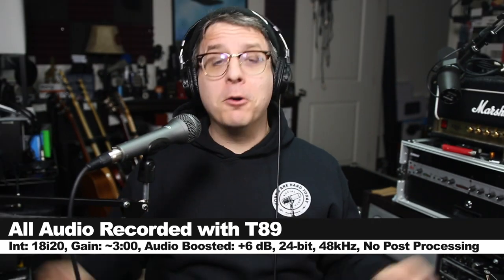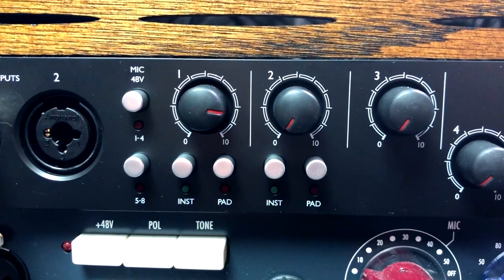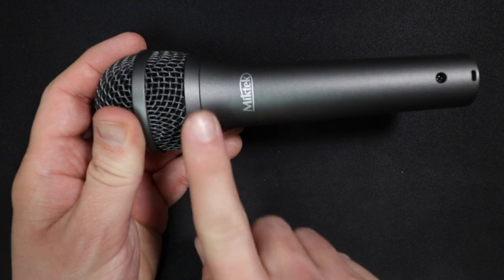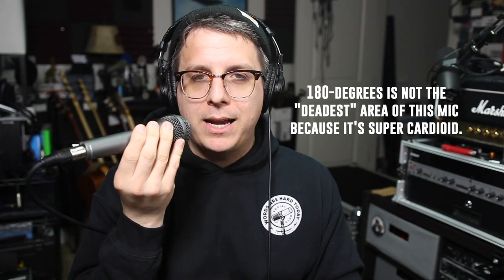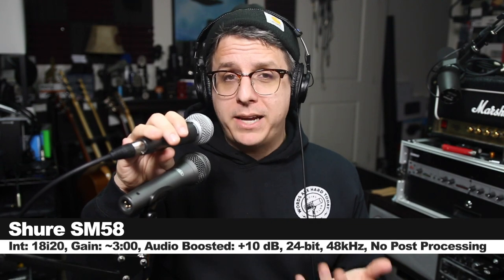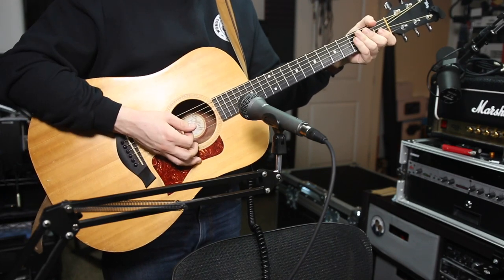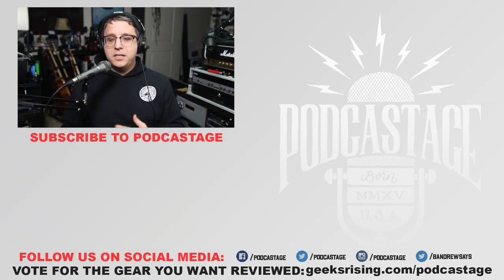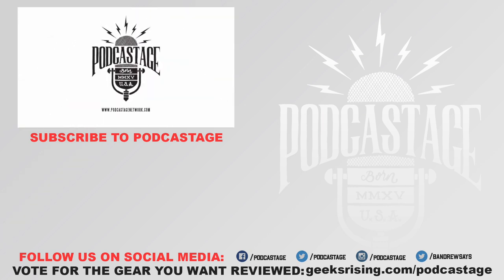Miktek T89 Super Cardioid Dynamic Mic Review / Test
Today I review the Miktek T89, a supercardioid handheld dynamic microphone. This mic has a very clear and detailed tone that will help cut through the mix. It has a warm low-end, but can be a bit overwhelming in some instances. It does a great job at background noise rejection, but suffers when rejecting handling noise or plosives. All around at $100 it’s a GREAT contender for a handheld dynamic.

00:00 - Intro / Price
00:30 - Disclaimer & Setup
00:56 - What’s in the Box
01:17 - Build Quality
01:40 - Specifications
01:57 - Polar Pattern Test
02:15 - Handling Noise Test
02:27 - Plosive Test
02:38 - Distance Test / Proximity Effect Test
02:55 - Background Noise Test (Keyboard Test)
03:17 - SM58 / M80 Comparison
03:36 - Music Test
05:02 - Pros & Cons
06:05 - Overall Thoughts
07:24 - Recommendation
08:22 - Outro